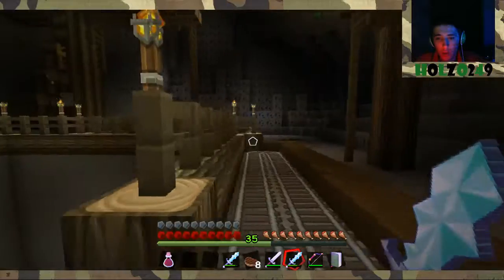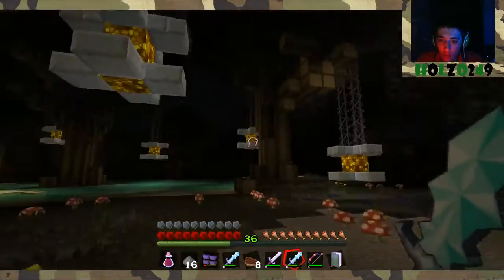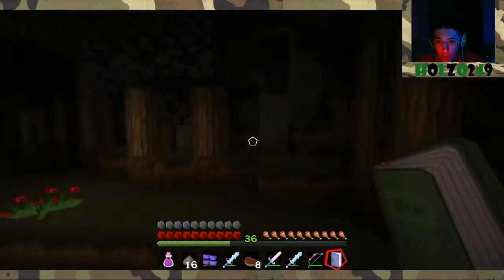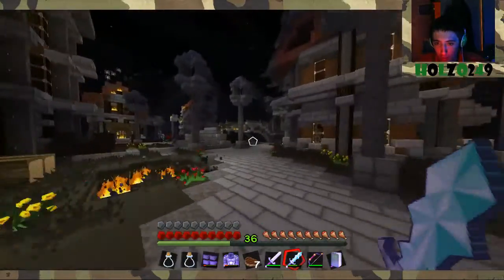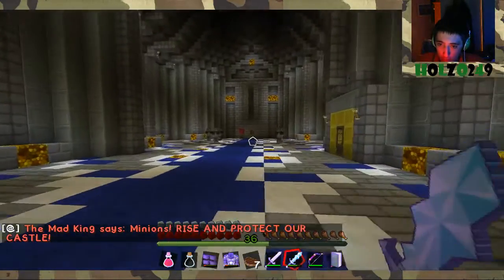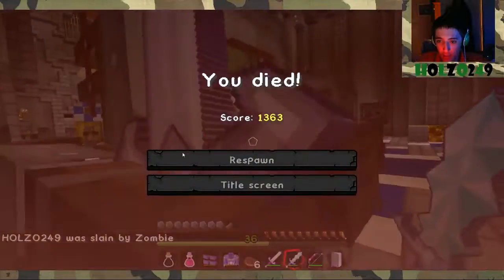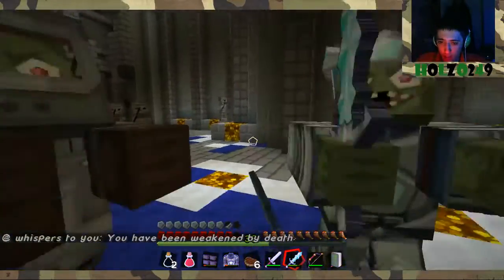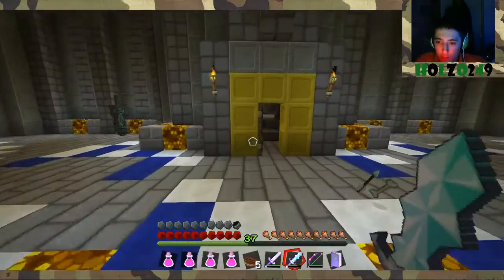Minecraft - Adventure Time With HOLZO - WRATH OF THE FALLEN #6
Welcome To Adventure Time With HOLZO! On The Wrath Of The Fallen!
Many Thanks To Hypixel For The Map And Recording Permissions - Go Check Out His Channel AND His Server! DO IT NOW! :)

Hypixel's Server IP - mc.hypixel.net